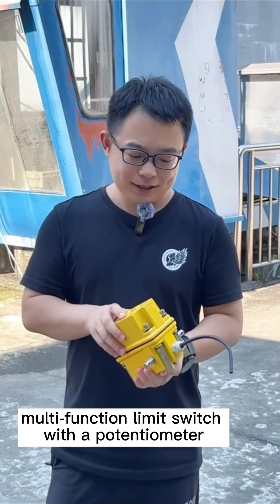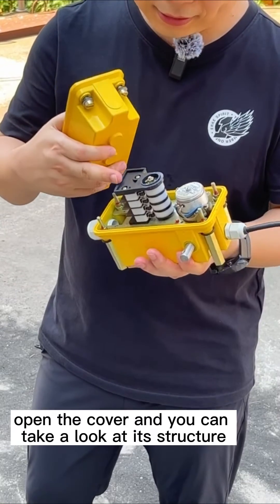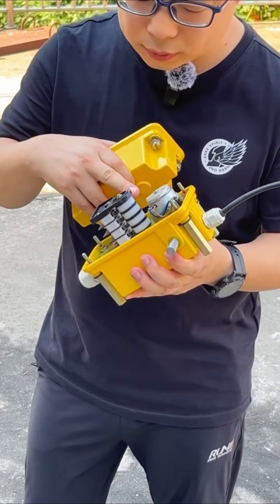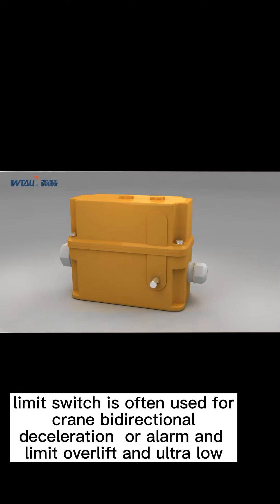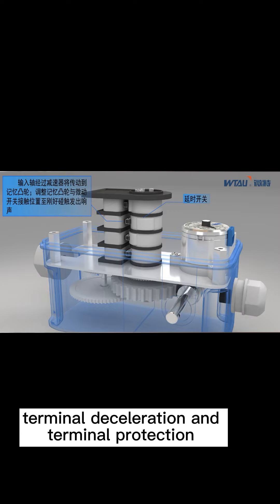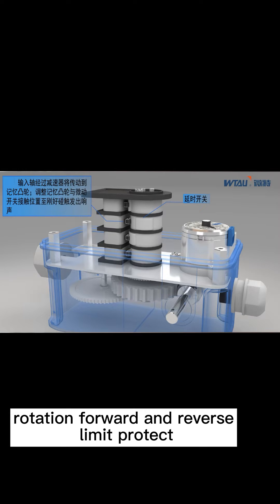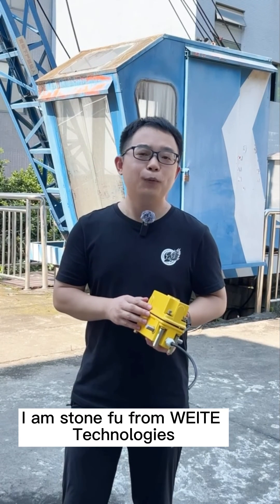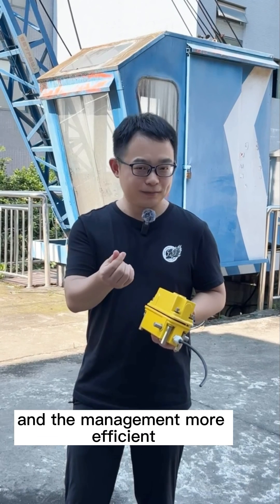What's DXZ Limit Switch?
DXZ Limit Switch is a critical component of overhead crane safety. Limit switches are electromechanical devices that regulate everything from household appliances to industrial machinery. DXZ multi-function limit switch is suitable for the control and lifting limit of double-girder cranes, gantry cranes and winches in space. It has small size, multiple functions, high precision, adjustable limit, strong versatility and Features such as easy maintenance, installation and adjustment.If you would like to know more , just contact us by email: ,